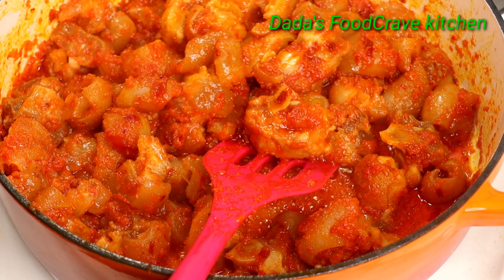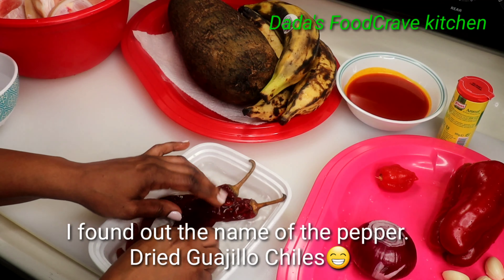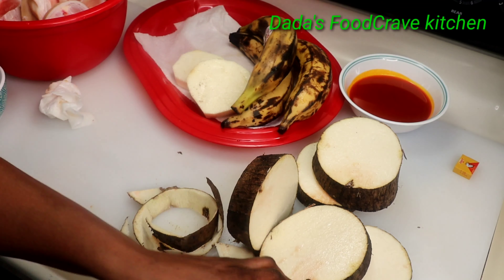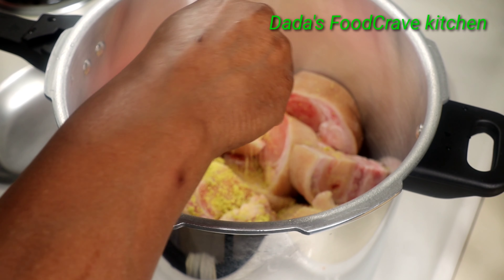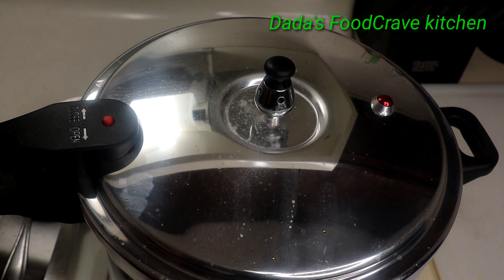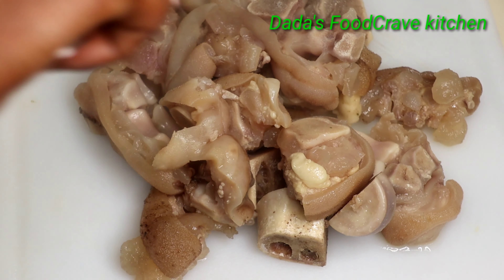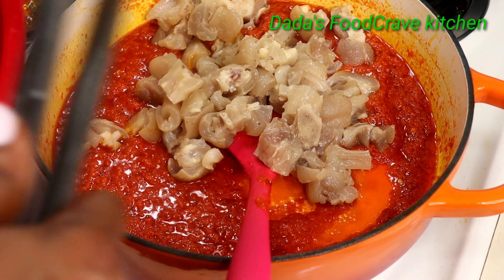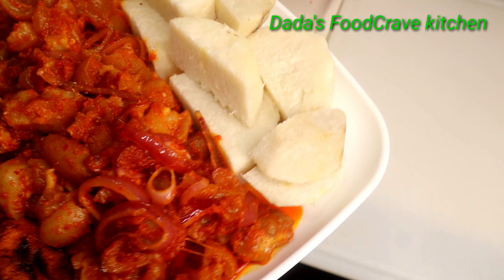How To Make Spicy Cowfoot In Pepper Sauce|Dada's FoodCrave Kitchen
In this video I will making spicy cowfoot with boiled yams and fried plantains.

Please follow the recipe step by step.  I hope you enjoyed this video.